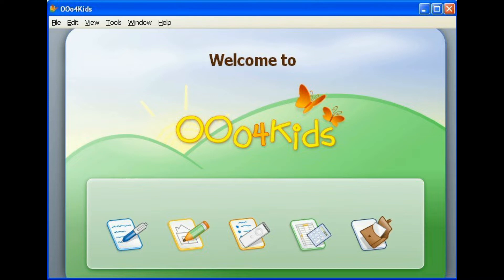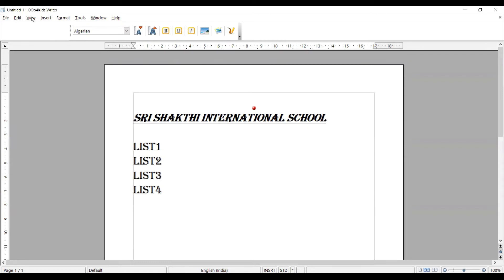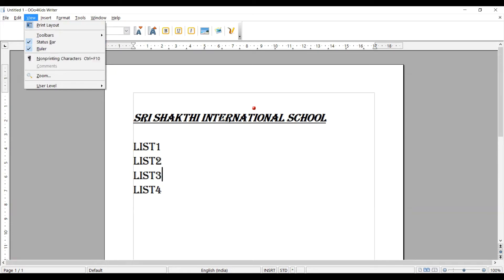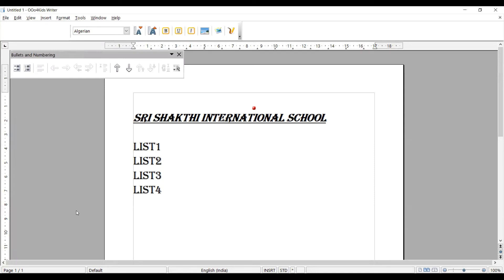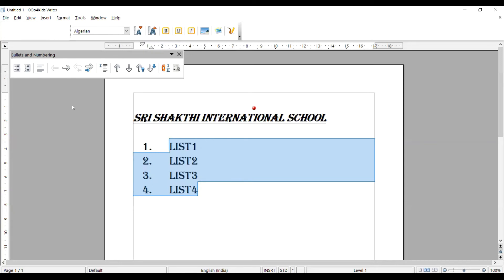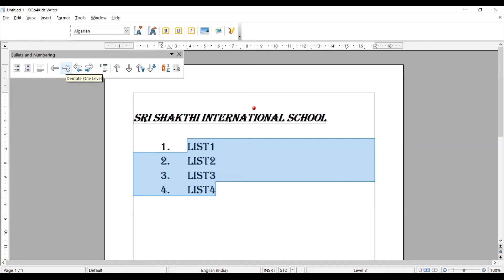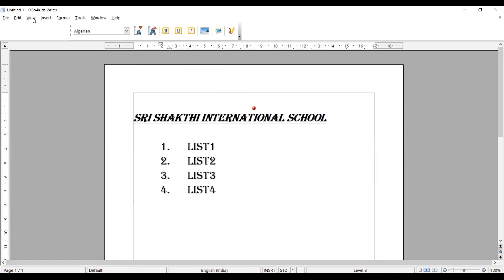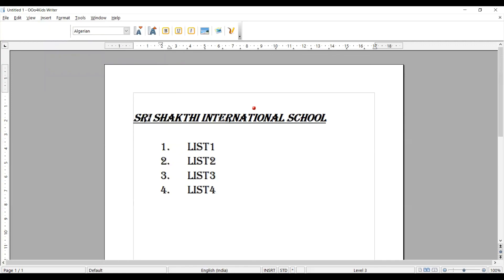ooo4KIDS | List creation | Grade 2 | Computer Science | Concept Video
1000StepsSriShakthi Video No.714 | ooo4KIDS List creation

1000Steps is an initiative by Sri Shakthi International School to present 1000 Hands-On activity Videos over the next 40 weeks on social media platforms. Each day you can expect 4 videos at the following timings : 11:00 am, 6:00 pm, 7:00 pm, 8:00 pm on our Facebook pages, YouTube Channels and Instagram accounts. The initiative will run from 19th July 2021 to 19th April 2022. One can expect videos to be in the genre of Morning  Assembly, Concept Activities, Interesting Experiments, Arts and Sports Integration, Speech Projects, Celebrations, Achievements, Flagship Events, Expert Sessions, Career Conclaves and even Olympics 2021 Reviews.